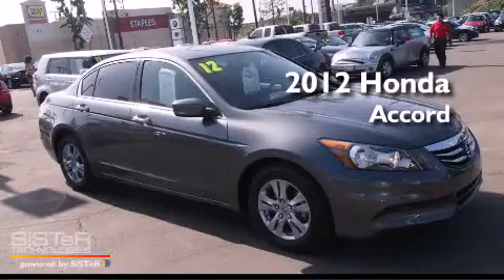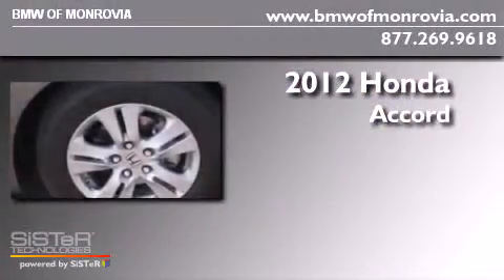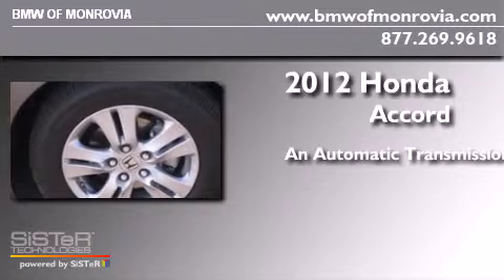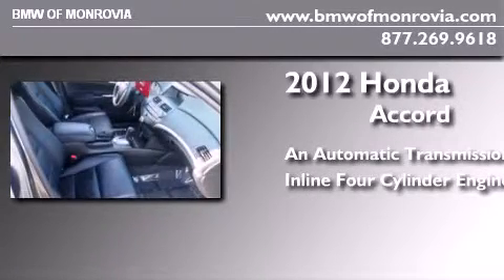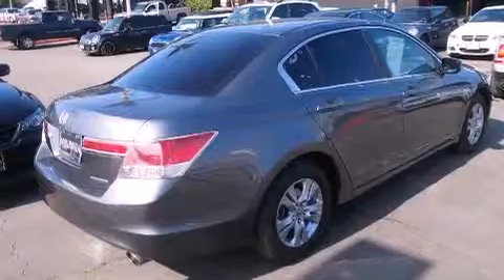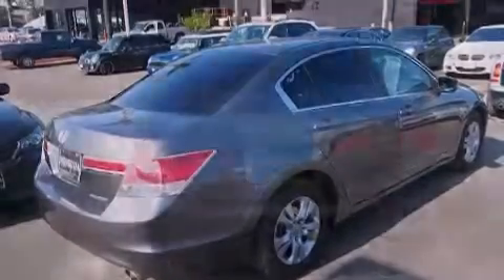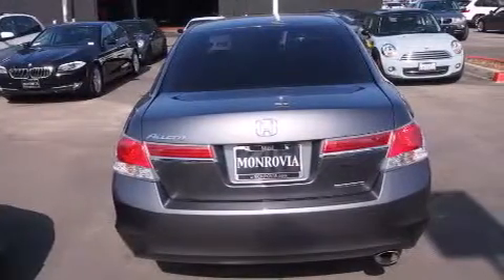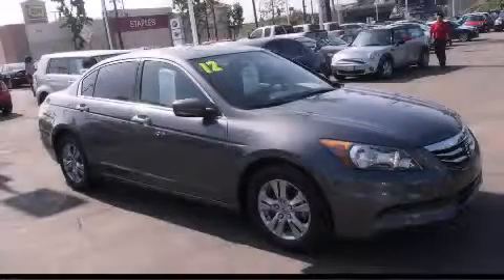2012 Honda Accord Monrovia CA 91016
We've been honored to serve the Monrovia CA area , we promise that your experience at our dealership will exceed your expectations ! Year : 2012 Make : Honda Model : Accord Engine : 2.4L I-4 cyl Trans . : Automatic Exterior : Gray Miles : 18,238 Interior : Black BMW of Monrovia 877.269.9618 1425 S. Mountain Ave. Monrovia , CA 91016 Pre-Owned 2012 Honda Accord Monrovia CA